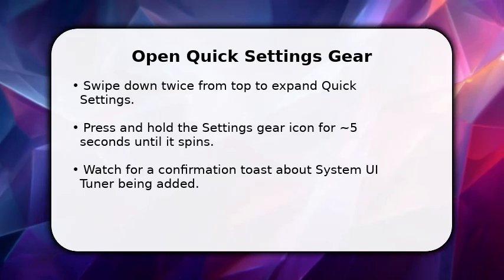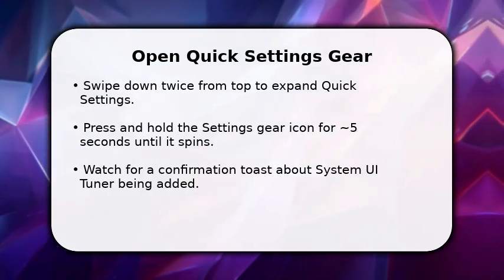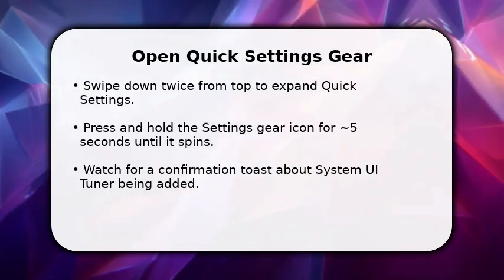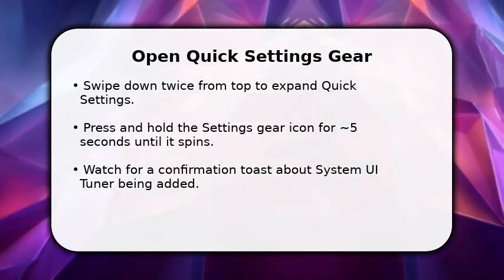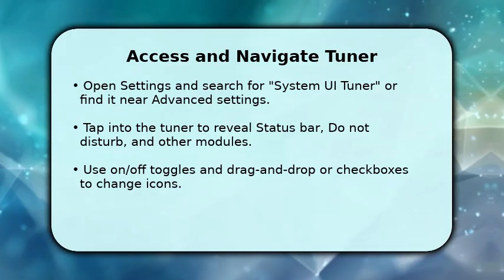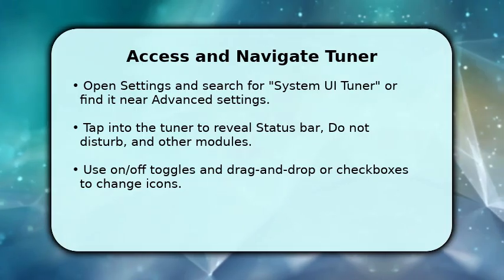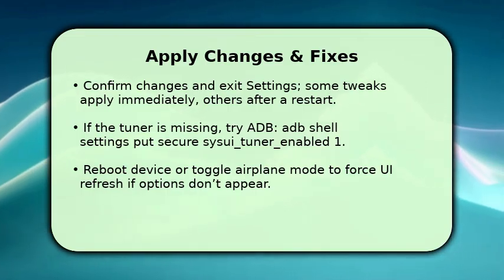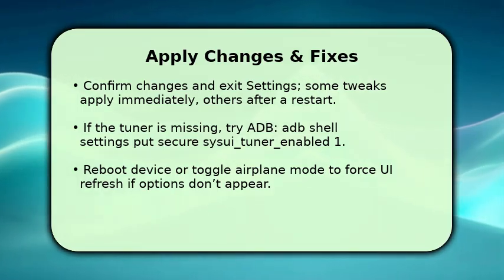How to Open System Ui Tuner in Samsung - Step by Step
Discover the simple steps to activate System UI Tuner on your Samsung device, allowing you full control over customizing themes and settings. This guide is perfect for tech enthusiasts looking to personalize their Android experience.